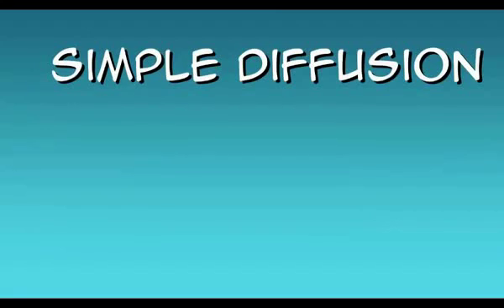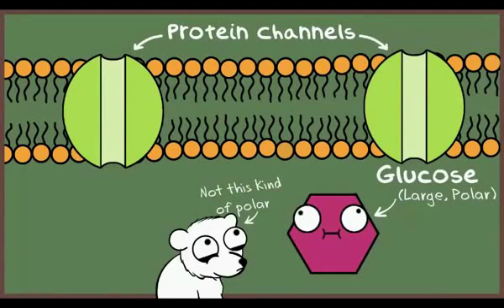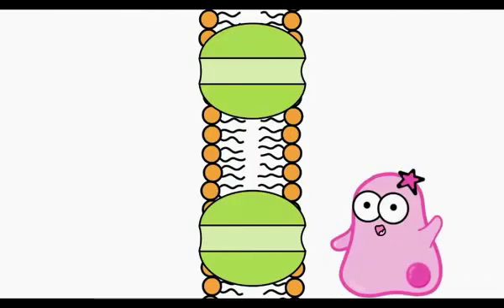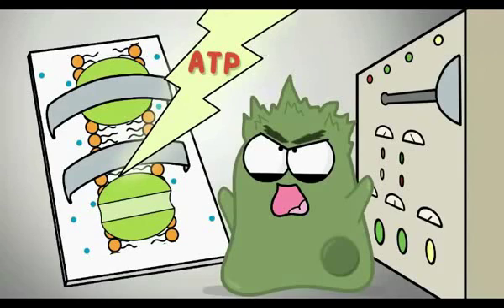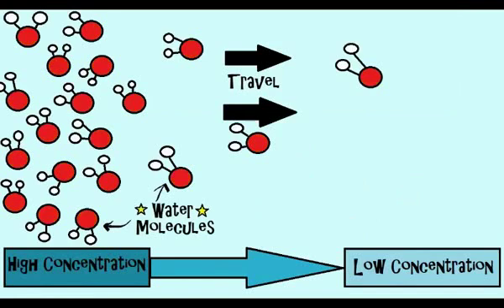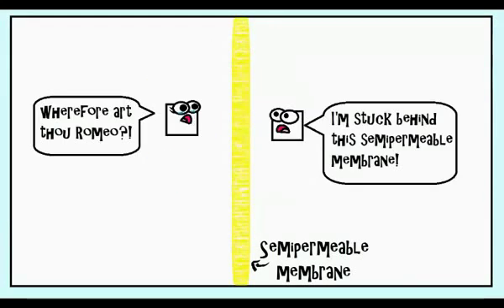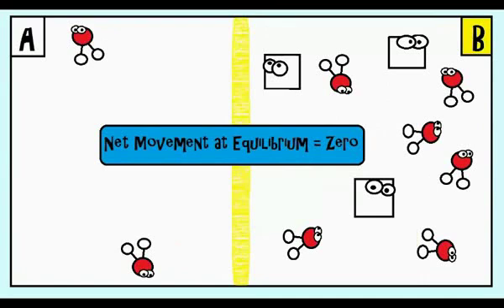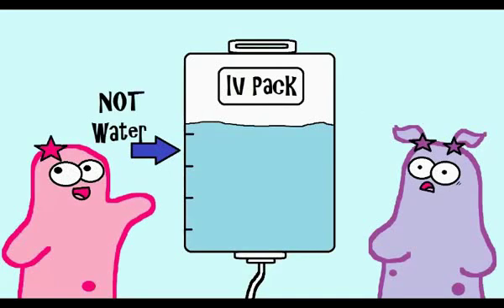PASSIVE TRANSPORT (BIO WORLD)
This video content a lot of informations about the facilitated diffusion, osmosis and simple diffusion. It also contain graphics and animations to help you to visualize.s